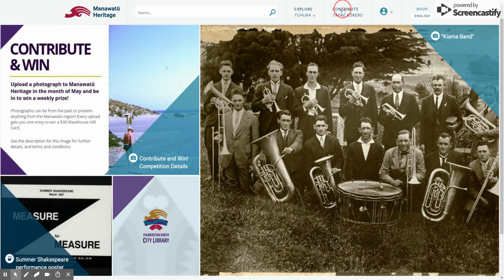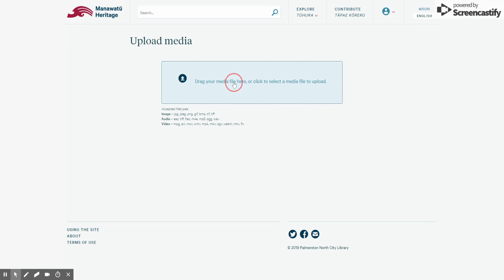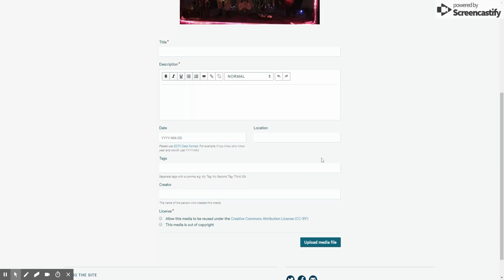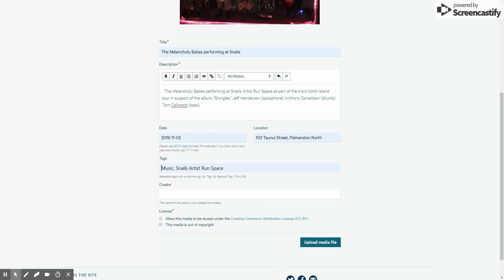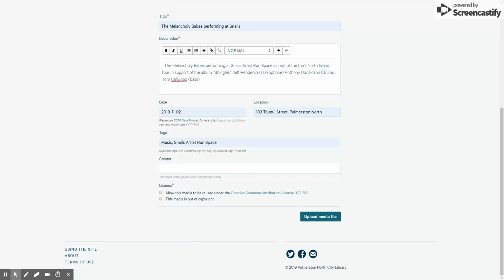Manawatū Heritage - Manawatū Heritage